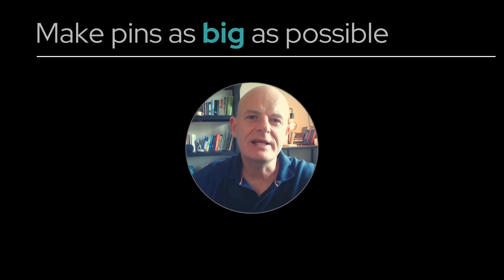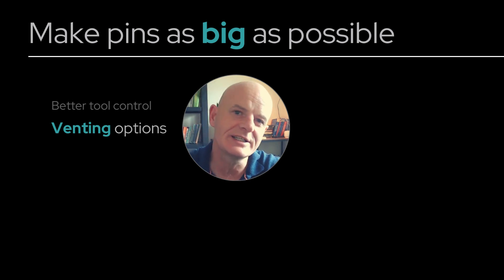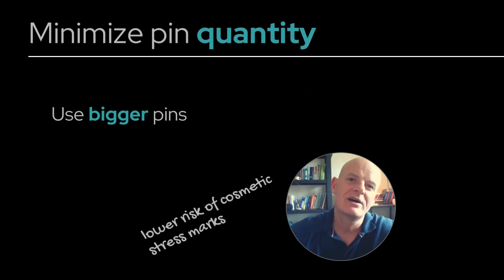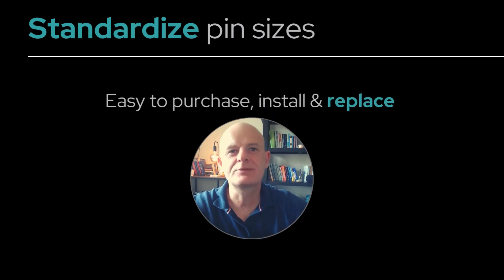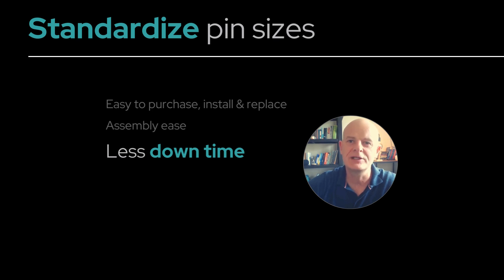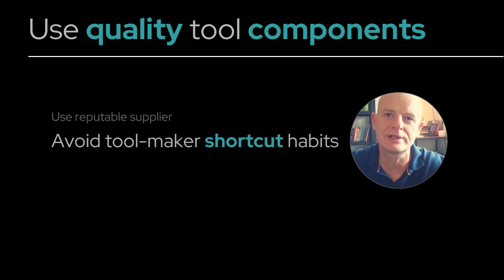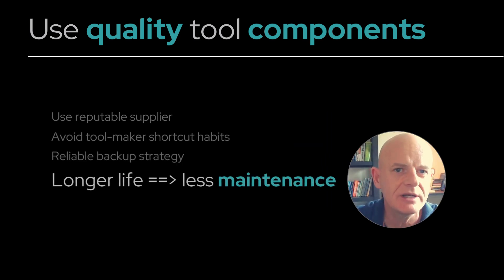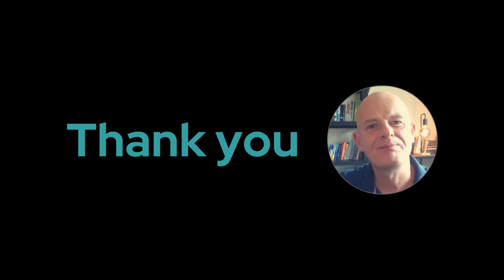Ejection Simplified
Get these few things right
And your tool, part and yields will thank you

Just four things
Four things to improve your tool design and part quality